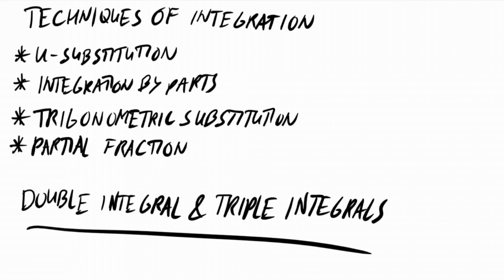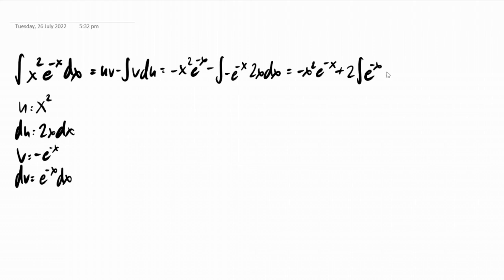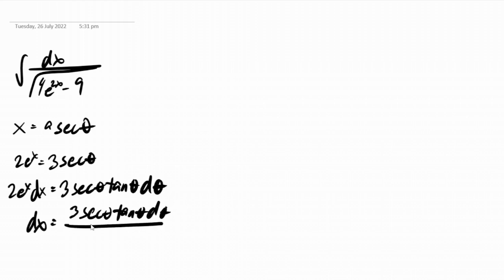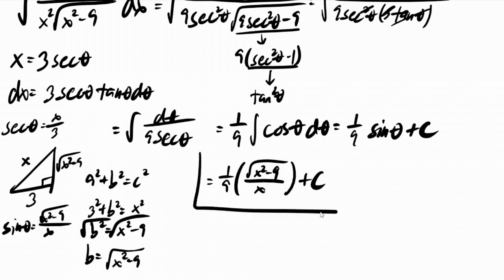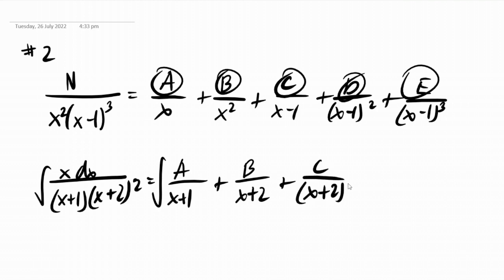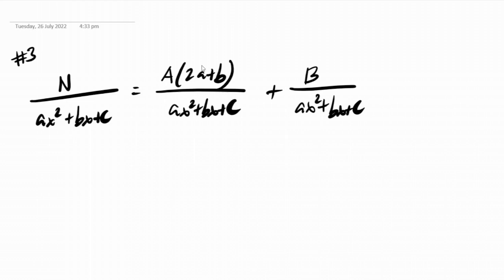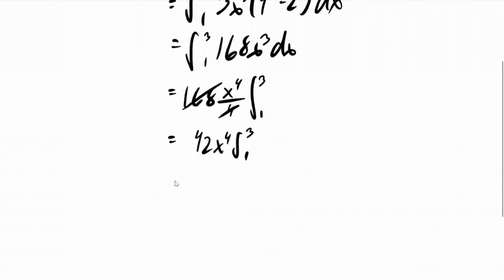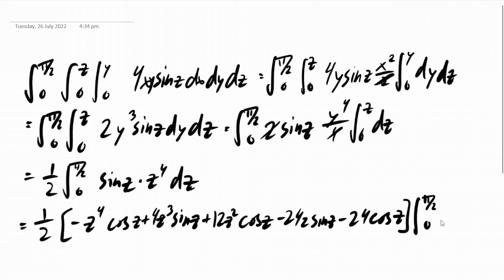Techniques of Integration